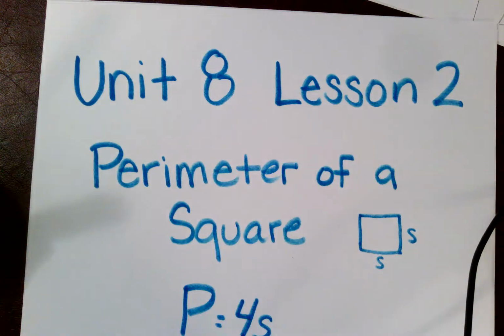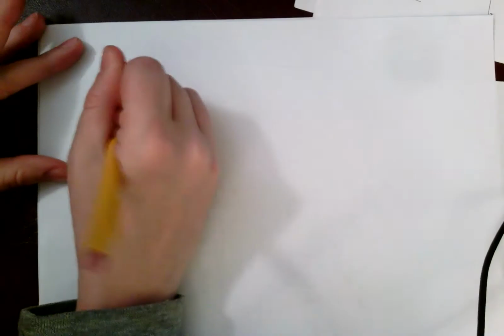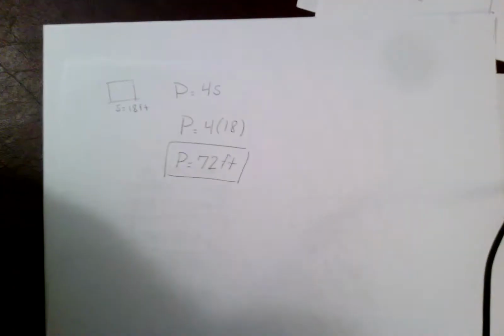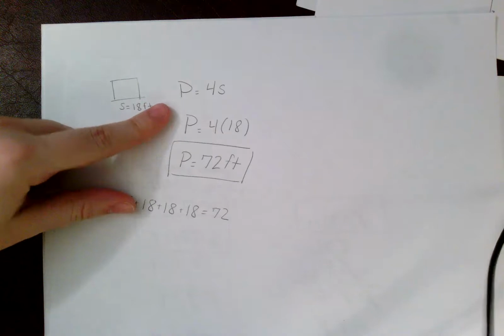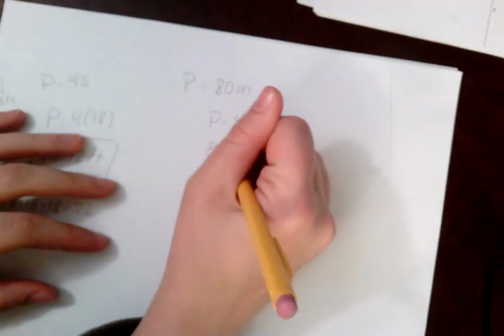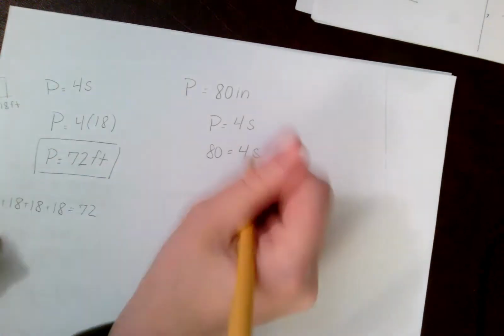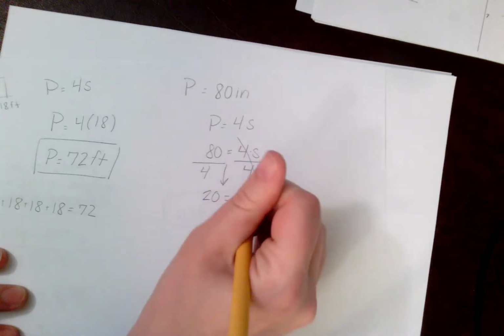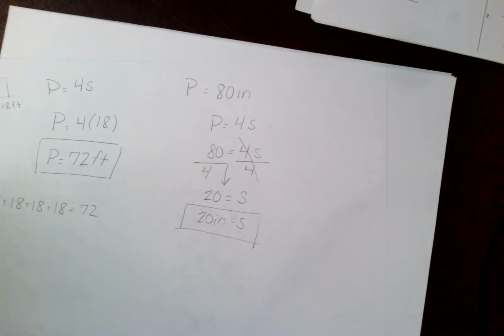Perimeter of Square